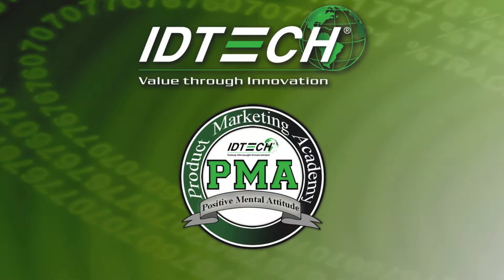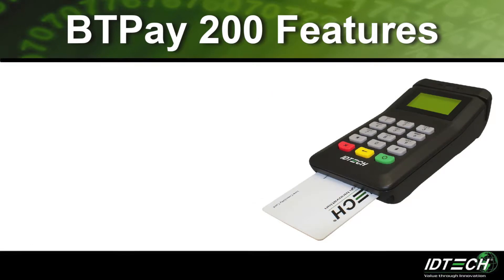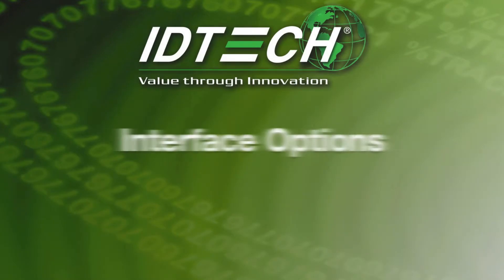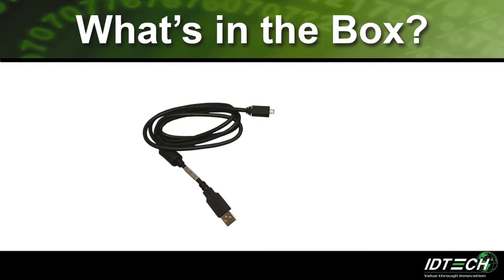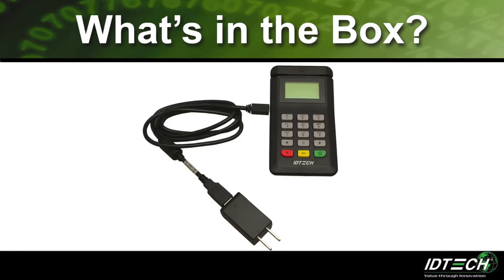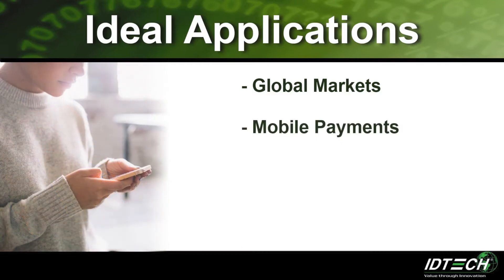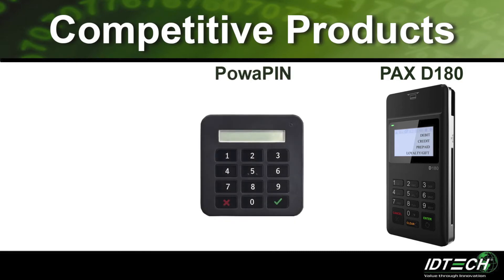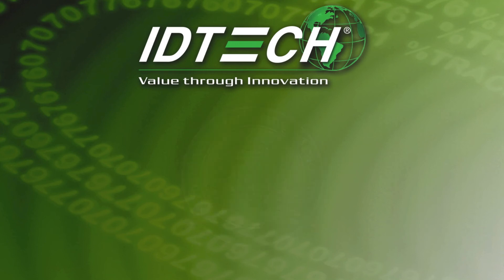BTPay 200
The ID TECH BTPay 200 is a secure payment terminal with an integrated MagStripe reader, smart card reader, and PIN pad that connects to mobile devices and PCs via Bluetooth. The BTPay 200 is a PCI 3.x certified and EMV Level 2 certified payment terminal that provides safe and secure transactions.